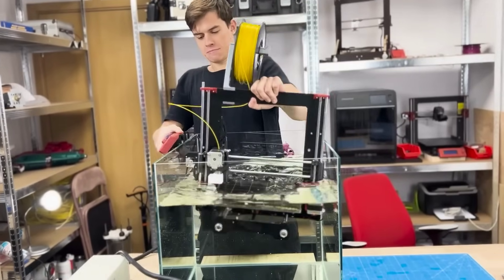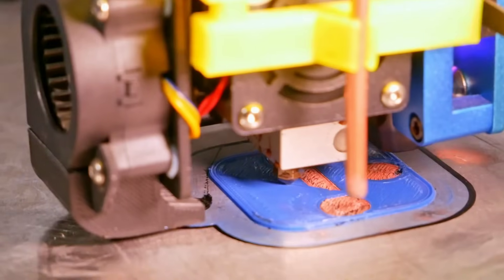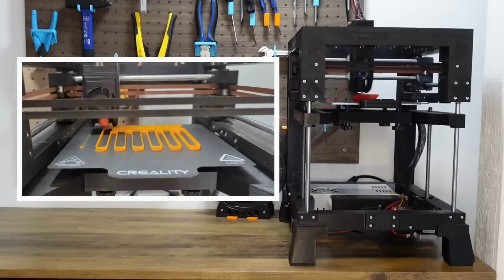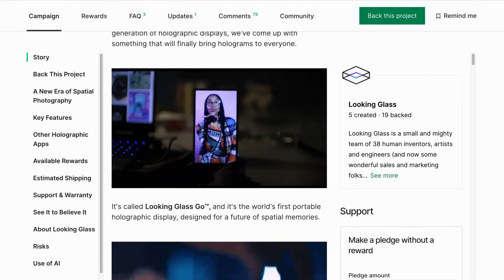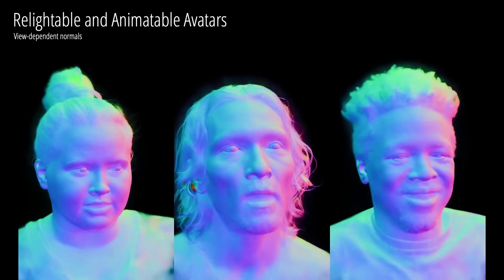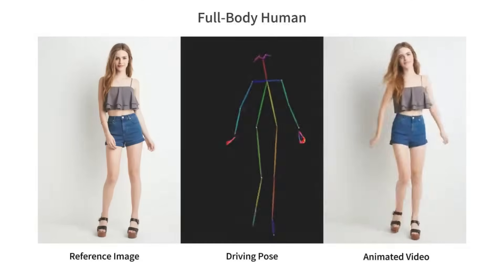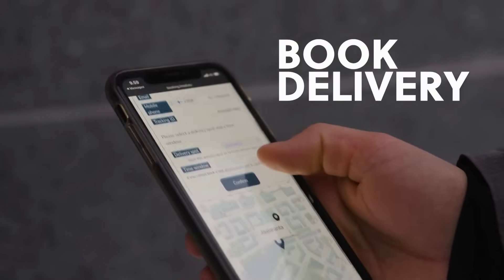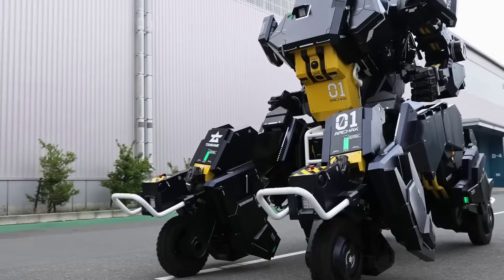Awesome Underwater 3D Printer Tests (+ More News)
TIMESTAMPS

00:00 Intro
00:05 Underwater 3D Printer
00:45 DIY Metal Printer
01:28 The 100 Fastest 3D Printer
01:58 Looking Glass Go Holograms
02:29 Meta Headset Renders
03:03 Meta Realistic Avatars
03:26 More Avatars
03:51 Animate Anyone Model
04:14 Autonomous Excavator
04:39 HeRo Parcel Robot
05:01 Real Life Gundam Mech
05:36 Outro

SOURCE LINKS